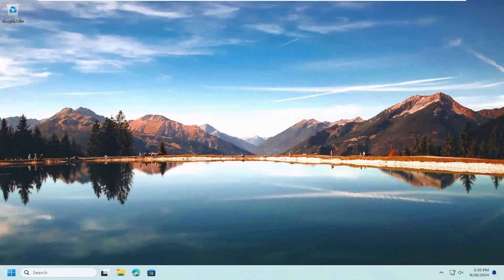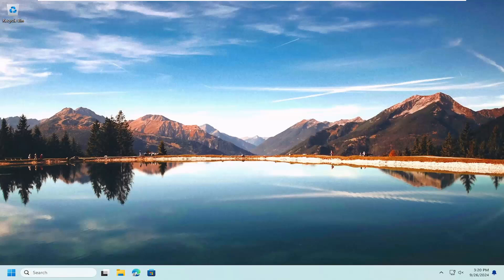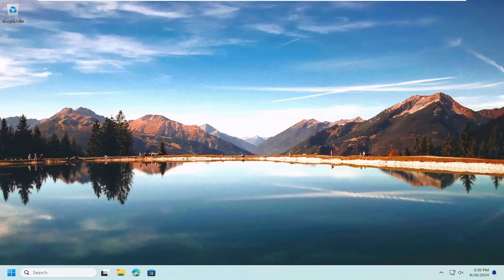Widevine Content Decryption Module Error - How To Fix [UPDATED Solution]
Are you encountering the Widevine Content Decryption Module error while trying to stream your favorite content? This frustrating issue can disrupt your viewing experience and leave you unable to access crucial media. In this tutorial, we’ll delve into the complexities of the Widevine error and guide you through effective steps to resolve it, ensuring you can get back to enjoying your shows and movies.

Many users find themselves puzzled by this error, which often arises due to browser compatibility issues or outdated settings. With so many factors at play, it can be overwhelming to determine the root cause. This video aims to simplify the troubleshooting process, providing you with the clarity needed to tackle the issue head-on.

Join us as we break down the necessary steps in an engaging and straightforward manner, suitable for users of all experience levels. If you're ready to eliminate the obstacles standing in the way of your streaming enjoyment, this tutorial is just what you need. Tune in and discover how to fix the Widevine Content Decryption Module error today!